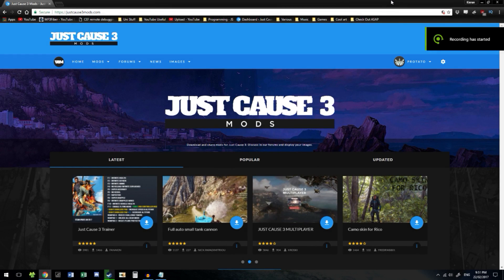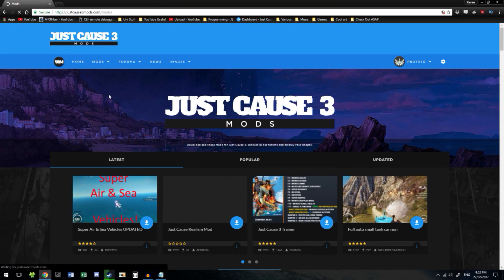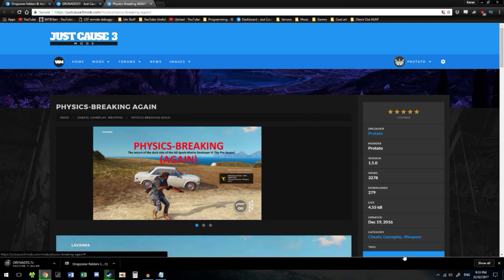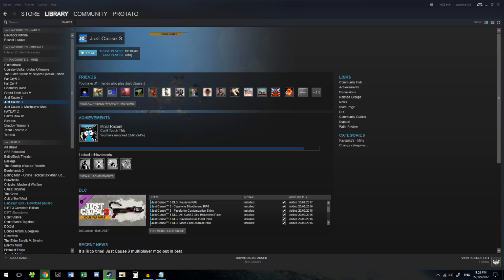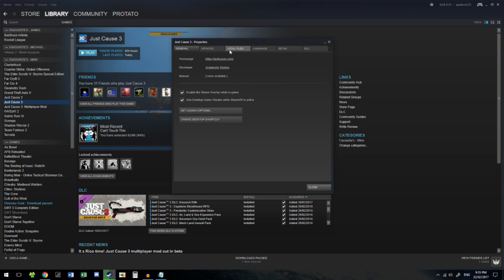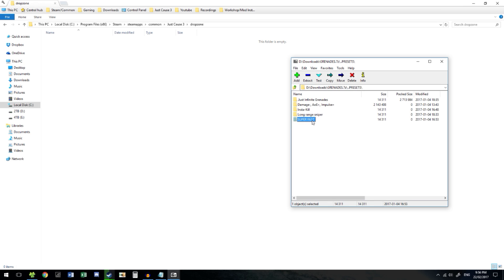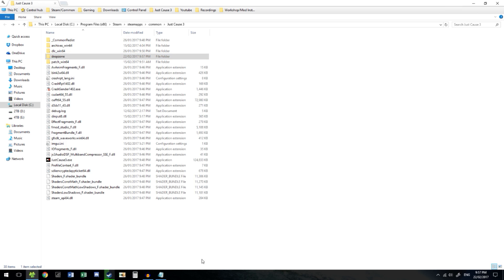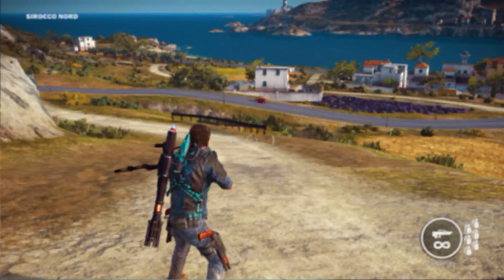Just Cause 3 - How To Install Mods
A small video that can hopefully help out some of you start modding Just Cause 3!
▼ Resources & Links ▼

Steam Launch Arguments (Remember the period [Fullstop] at the end!):
--vfs-fs dropzone --vfs-archive patch_win64 --vfs-archive archives_win64 --vfs-fs .

Outro:
Lazlo - Fall to Light